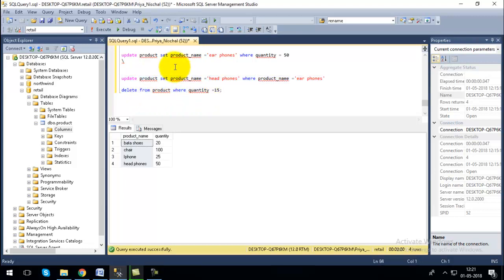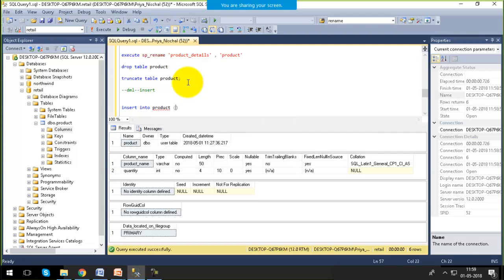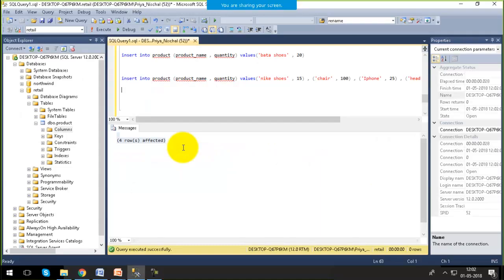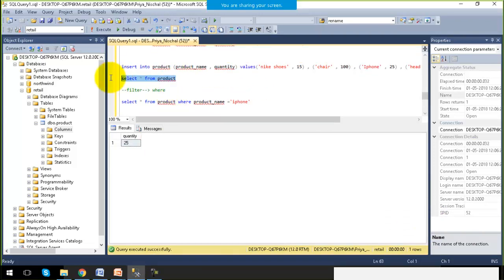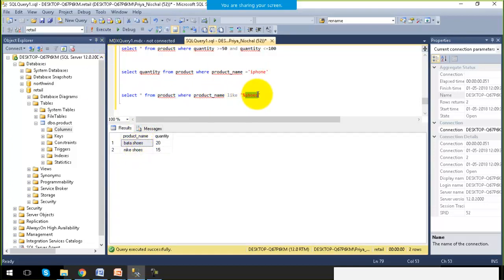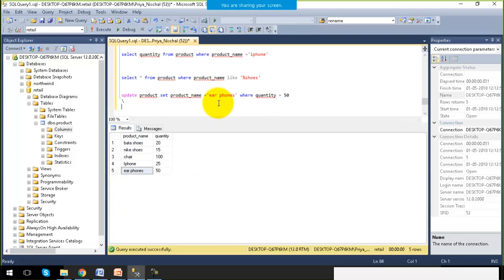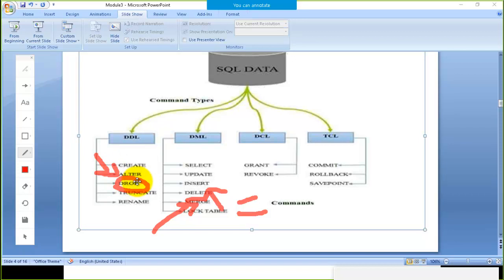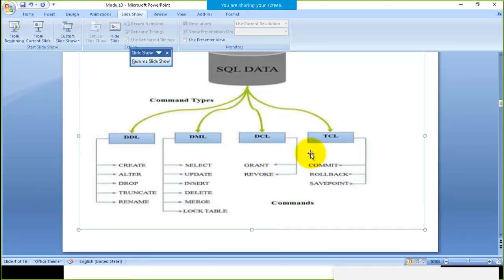Basic Sql commands| Sql Commands for beginners|Sql commands ddl dml dcl -Part 2